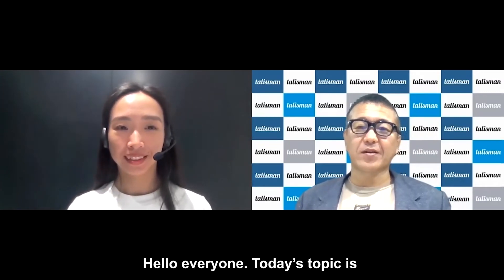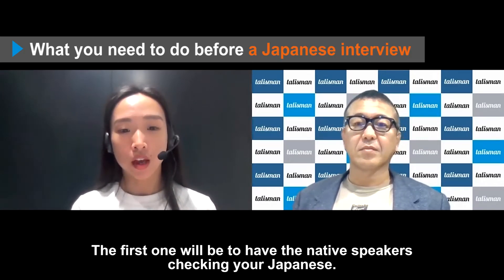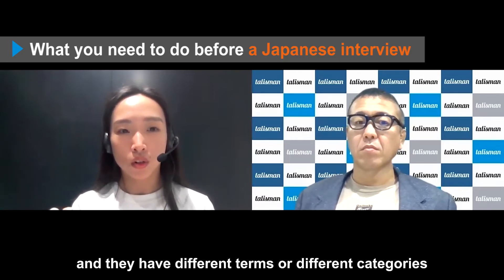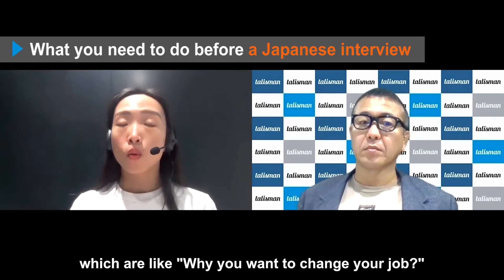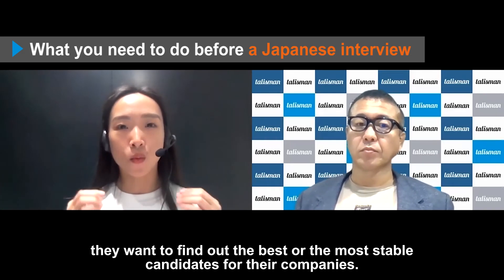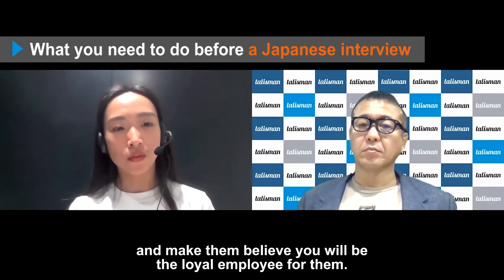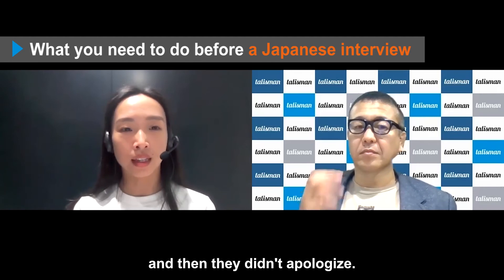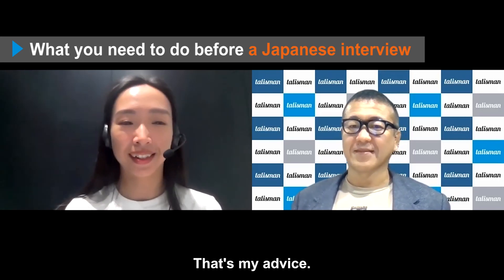Japanese Interview Preparation | What you need to do before a Japanese interview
Preparations that non-native Japanese speakers should do for the Japanese interview
・Check your Japanese by native speakers
・Fully prepare for 3 important questions
・Be on time

Talisman corporation

Innovation through people
Not an introduction of human resources, but a professional network service.

Talisman knows that a professional human network is a great asset for acquiring potential professionals in the market and gaining information about new job opportunities.

We are not only providing services to introduce professionals but focusing on building much deeper relationships though communication.

What is Talisman?
Talisman values the success of our customers as professionals and employers, and we provide support based on our motto of "Customer first."

Talisman's professional network is based on strong relationships of trust that enable us to surpass other firms in providing truly valuable information.

■Tokyo (Head office)
6F Lapiross Roppongi,
6-1-24 Roppongi, Minato-ku,

■Osaka
10F Midousuji Minami building
2−3−2 Nishishinnsaibashi, Chuo-ku
Osaka, Japan 542–0086

■Fukuoka
2F Daiichi Prince building
8-13 Gionmachi, Fukuoka Hakata-ku
Fukuoka, Japan 812-0038

■India
■Hokkaido (Research center)